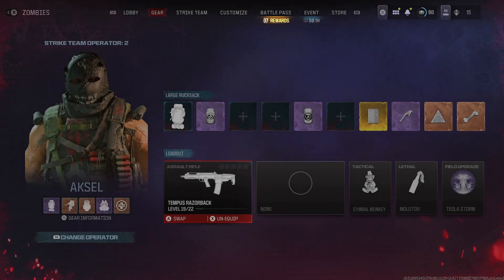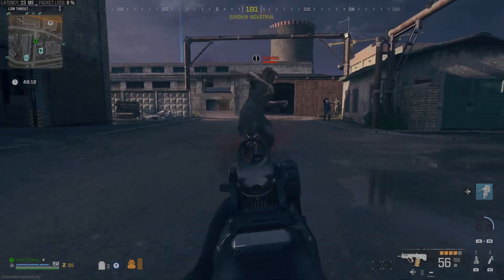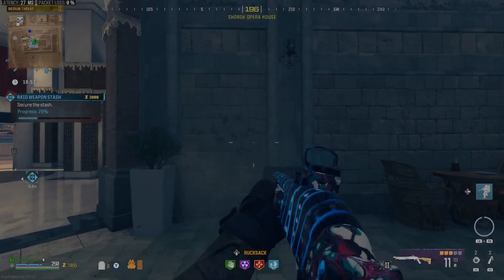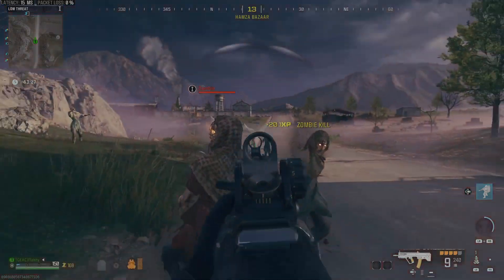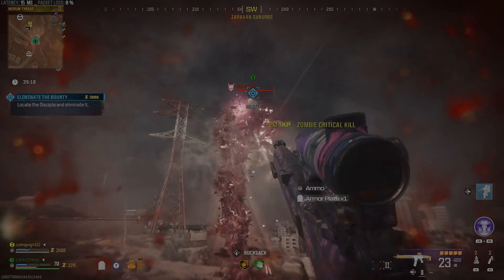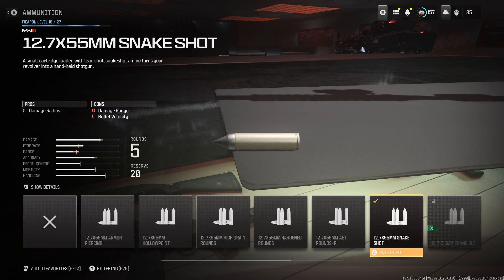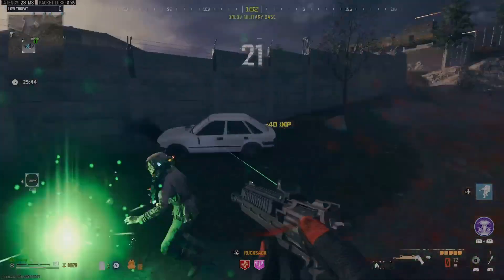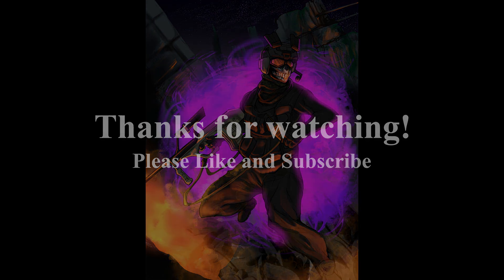Should you use AMMO ATTACHMENTS in MW3 ZOMBIES?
Hello all! Thank you for tuning in. I am here today to answer the question "are the different ammo types worth using?" I have seen people online ask about them, with many misconceptions from the posts i have seen. I hope the contents of this video will assist in making a more informed decisions in creating your loadouts!

Chapters
0:00 – Introduction

0:44 – Hollow Points

1:40 – Slugs

2:57 – Armor Piercing

4:17 – Frangible

5:12  – Bolo

6:20 – Explosive

8:20 – Incendiary

10:40 – Snakeshot

11:38 – Overpressured +P/ Rest of Ammo

13:10 – Outro

"Slasher Flick" by Kevin Sherwood

"Raining Teddy Bears" by Kevin Sherwood